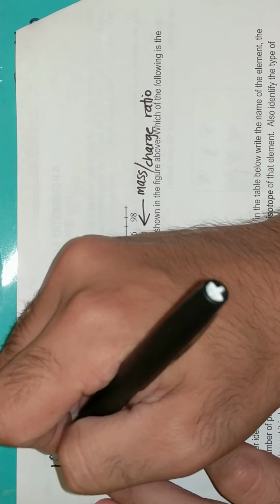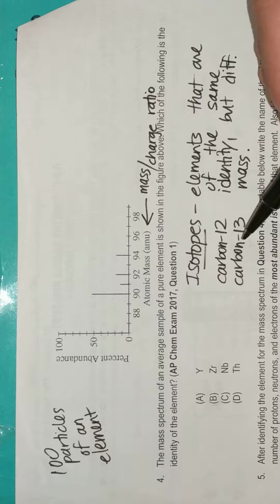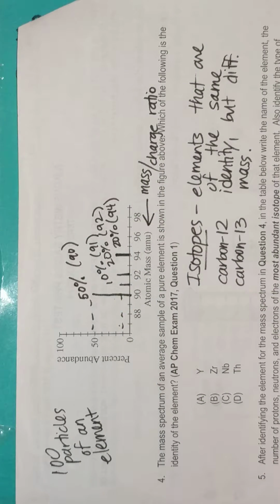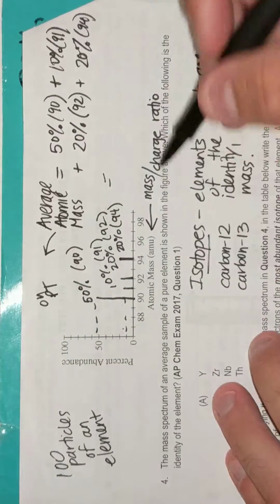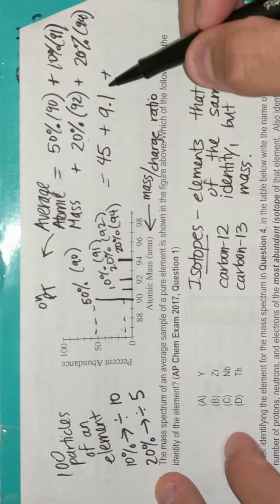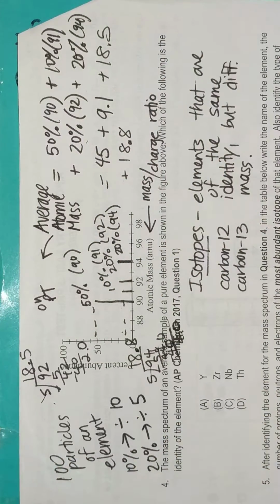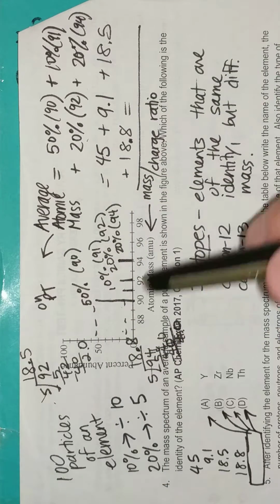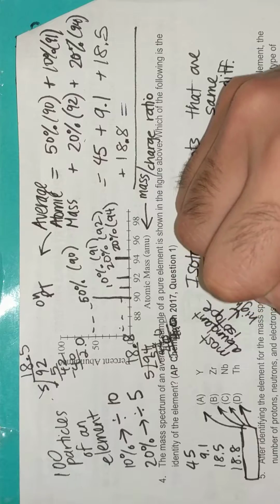Understanding Mass Spectroscopy and Isotopes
This is a brief video of multiple choice practice question for AP Chemistry on Isotopes weighted average atomic masses and using mass spectroscopy.